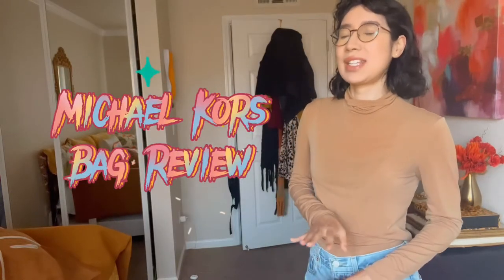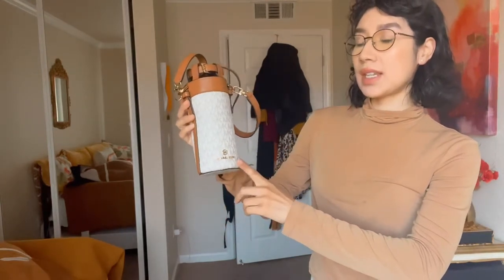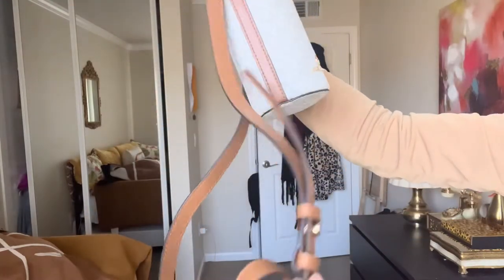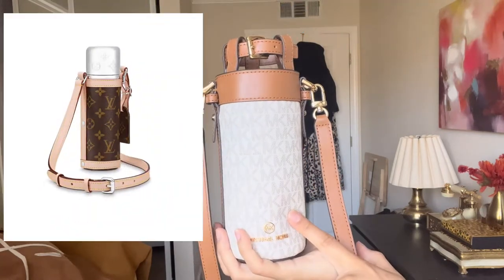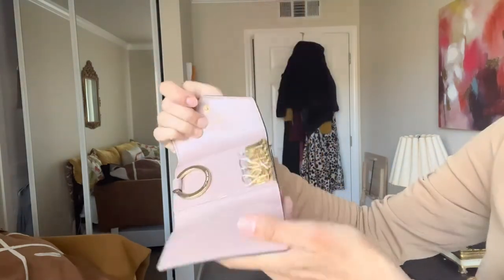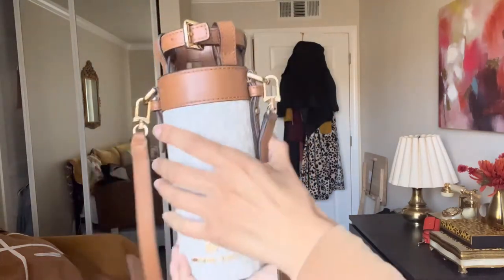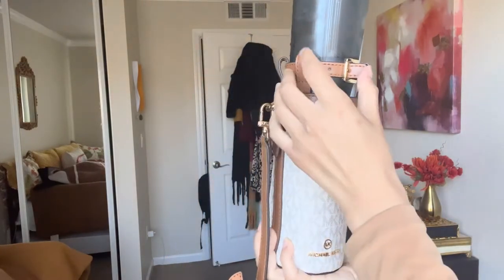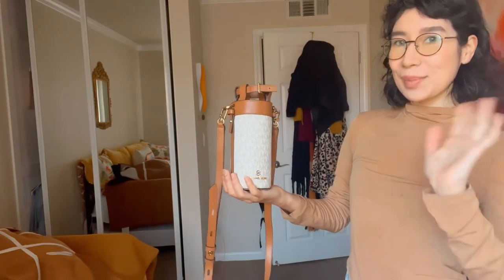Michael Kors Bag Review Water Bottle Crossbody Bag